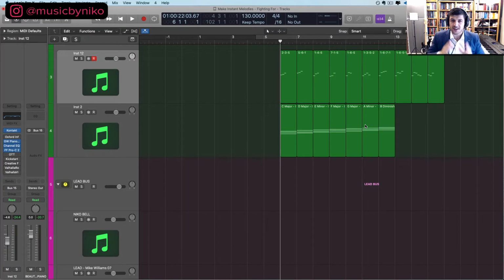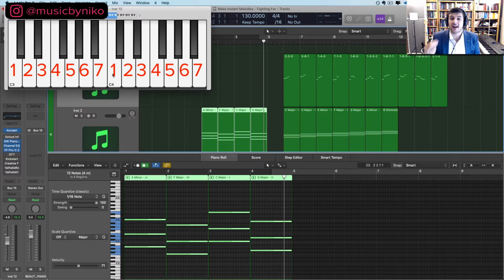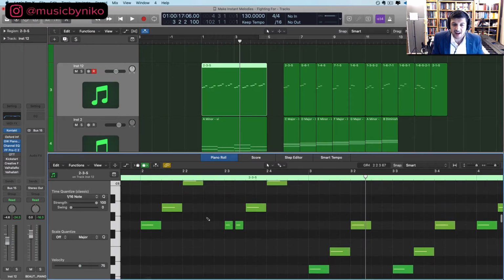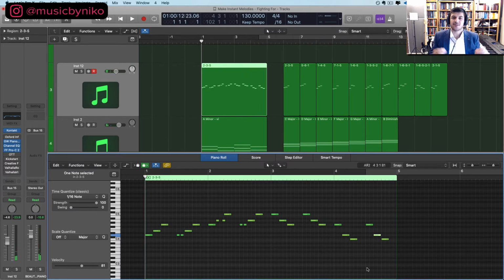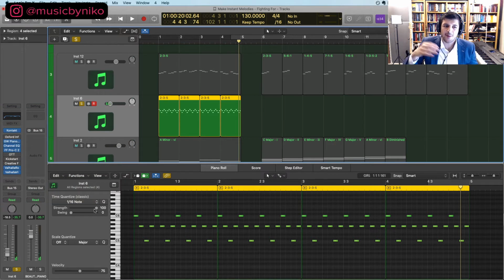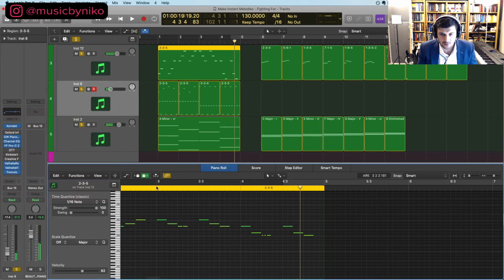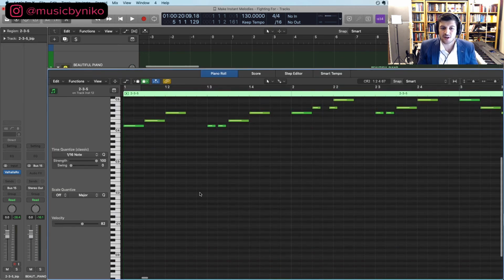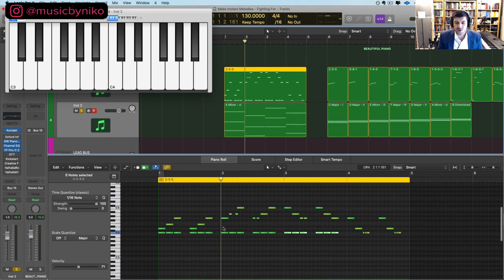Melody Writing Tricks For Music Producers - 10 EASY TIPS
Melody Writing Tricks For Music Producers - 10 EASY TIPS - Want to write memorable melodies like Martin Garrix, Avicii, and Kygo that get stuck in the listener's head? This video breaks down 10 different tips to IMPROVE your melodies.

Topics Covered:
1. Chord Progression Starters
2. Melody Starters
3. Note Doubling
4. Quick Note (Grace Note)
5. Octave Jumping
6. Call & Response
7. Arp Heaven
8. Tripling
9. Reverse Into The Note
10. Texture Notes

🔔Anything else?